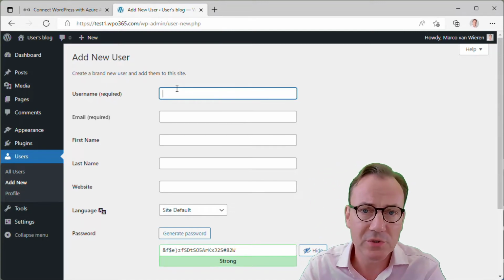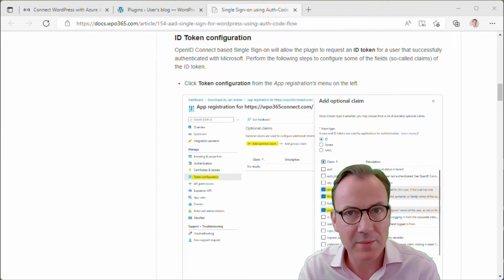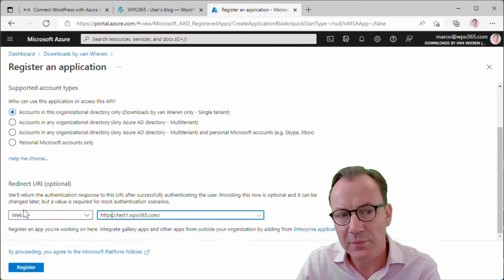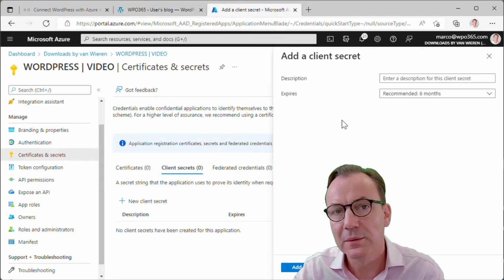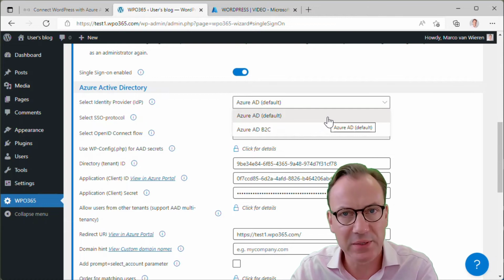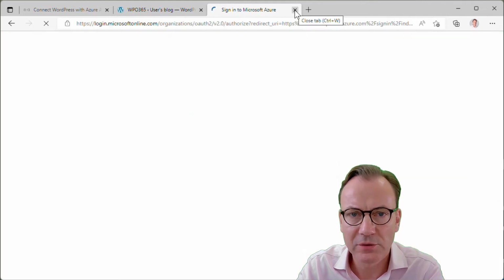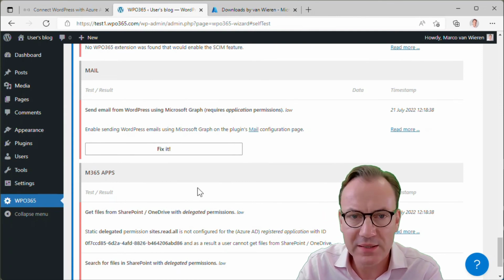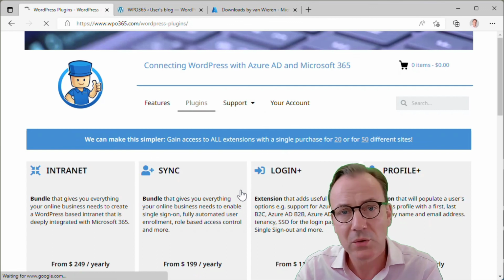WPO365 | Azure AD / Microsoft 365 based Single Sign-on for WordPress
In this video I am helping you get started with the integration of your WordPress website with Microsoft 365 and Azure AD. In this first video, I will show you how you can enable Microsoft based Single Sign-on (SSO) for existing users - for example authors.

This video demonstrates the detailed steps explained in the following support article

Information on upgrades and prices can be found on the and in the WordPress plugins directory